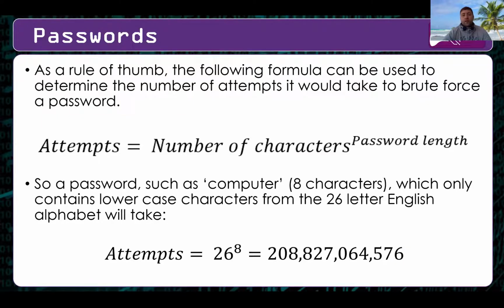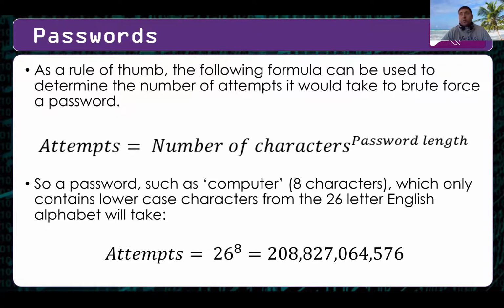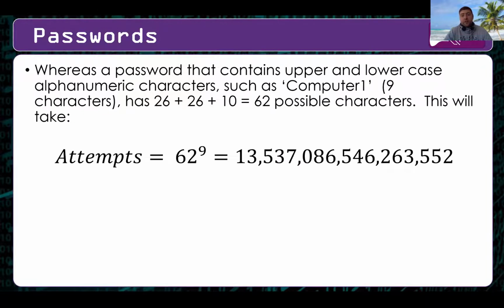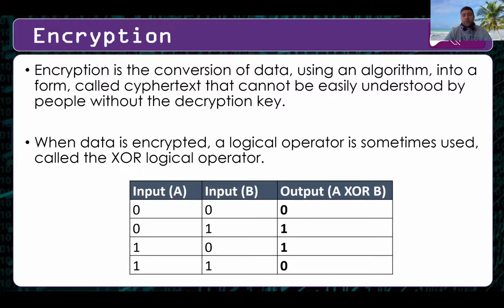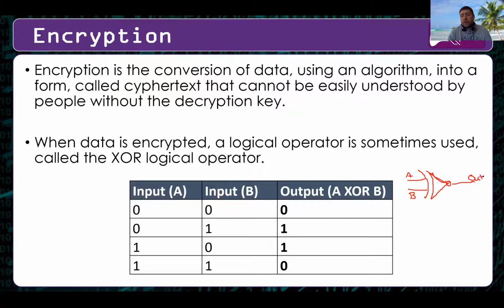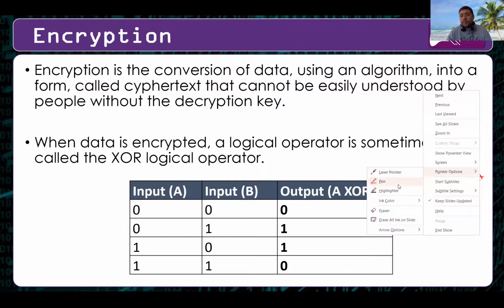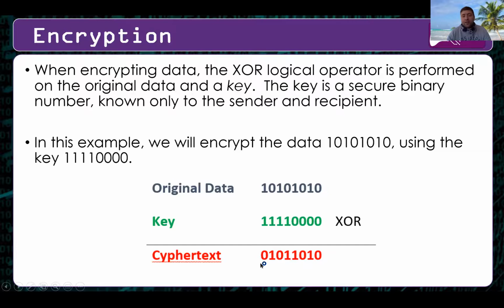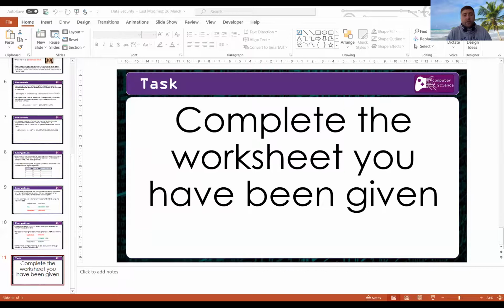Network Security L2